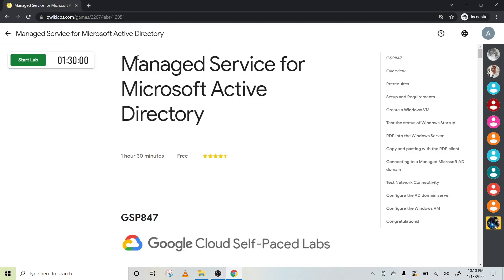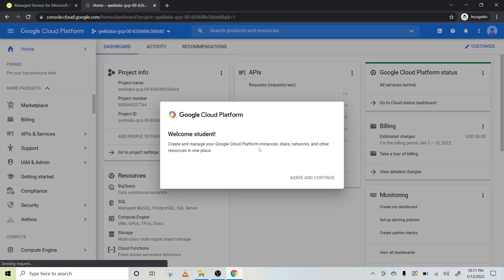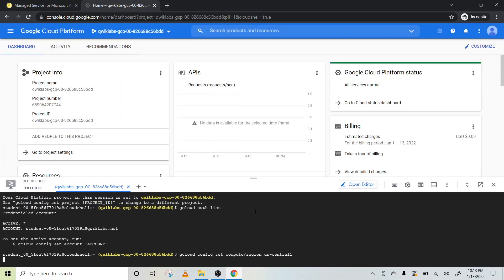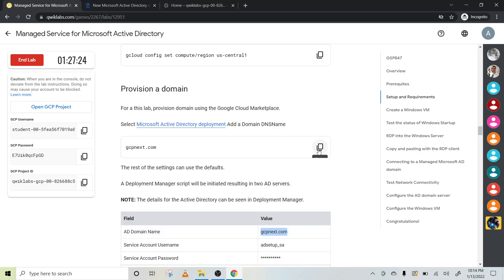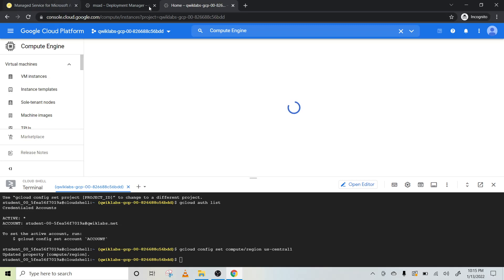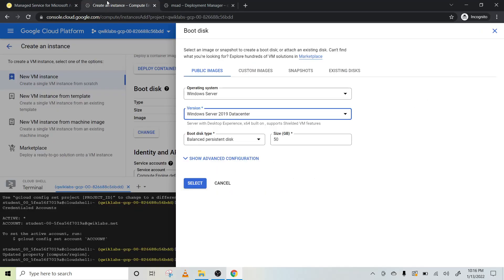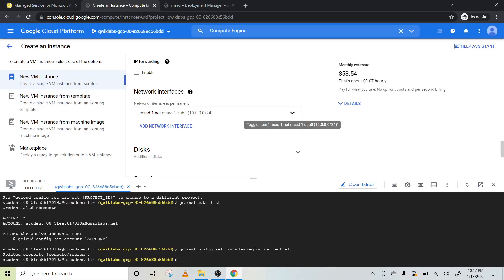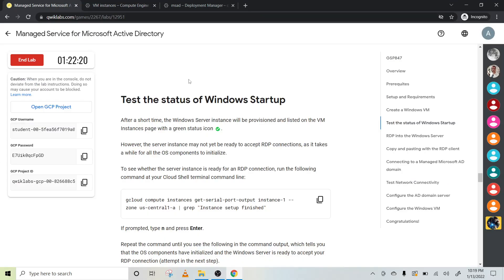Managed Service for Microsoft Active Directory Level-3 LearnToEarn!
Learn To Earn Cloud Security Challenge 2022

(! Before you start this lab keep in mind your account may get blocked for using risticated resource of the lab so if this happen to you dont worry it is not permanent you need to talk to qwiklab chat support and provide your screen message and screenshot they will again activate your account )

you will not get any point for this lab but you need to spend some time so just follow me and get your lab done and in case you get point please share with us !

Join the Learn to Earn Cloud Security Challenge with us and boost your cloud skills!

Access Code: 1q-abro

Access Code: 1q-analok

In this event, you can win hoodies, a diary, a bottle, a sipper, and much more!You'll be notified by email before March 31, 2022 if you are eligible for a prize